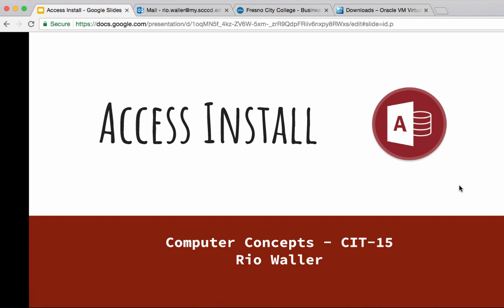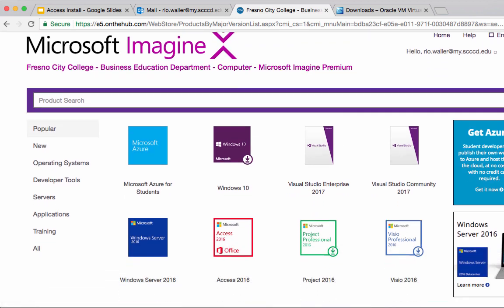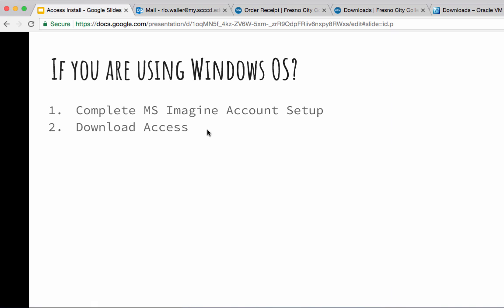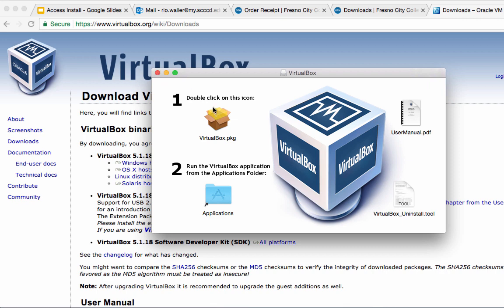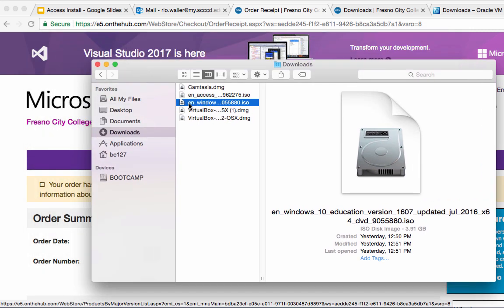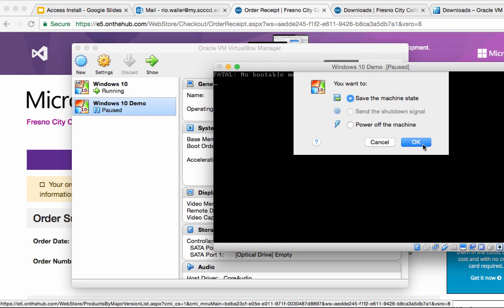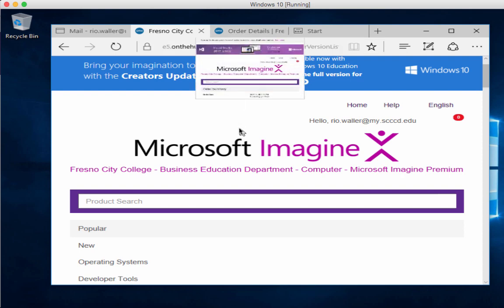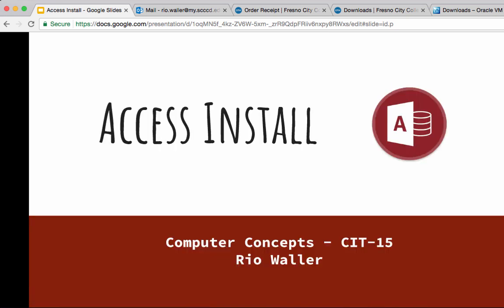Install MS Access (Windows and Mac)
How to setup student MS Imagine account and install MS Access for both Windows and MAC.  Of course, because Access is not compatible with Mac OS, I'll walk you thru how to setup Windows in a virtualized environment with VirtualBox.